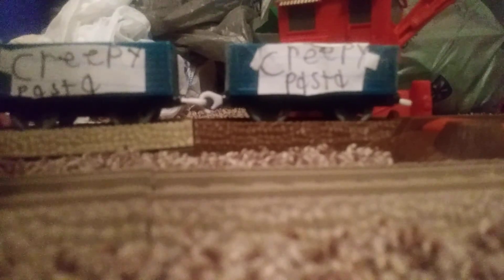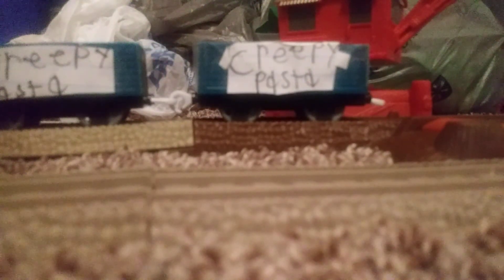Thomas and friends customs 12